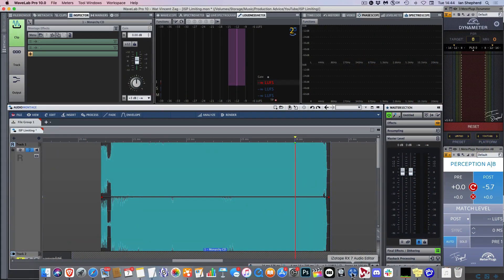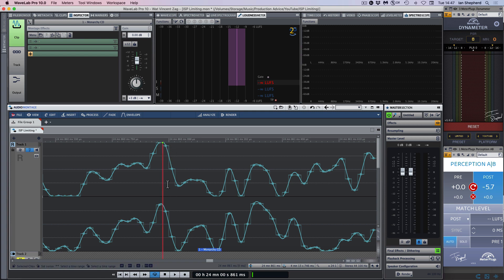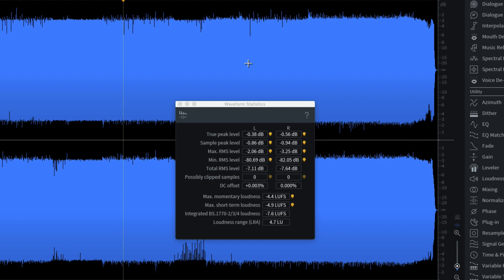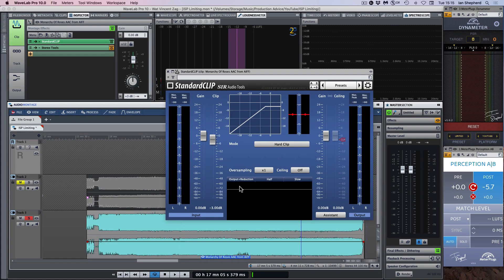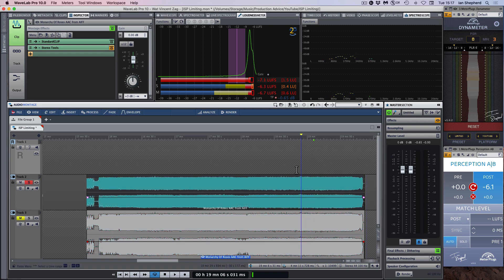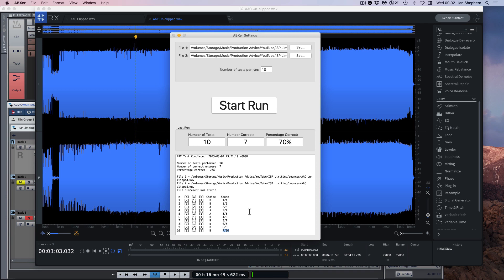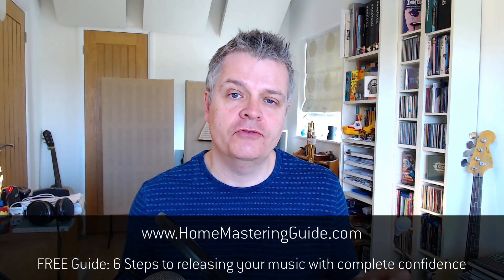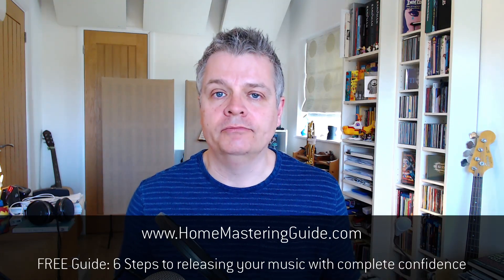Are inter-sample peaks REALLY audible ? (Hint: YES)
More and more people are saying that inter-sample peaks (ISPs) are only a theoretical concern, and we'll never hear them. Some have even gone as far as to call them a hoax.

But broadcast and streaming guidelines say we should always avoid them.

So are they really audible ?

In this video I explain what ISPs are, and test using a real-world example to see if we really can hear them, or not. See what you think !